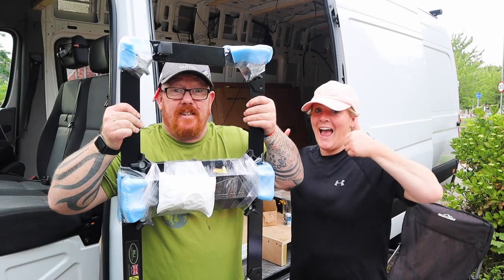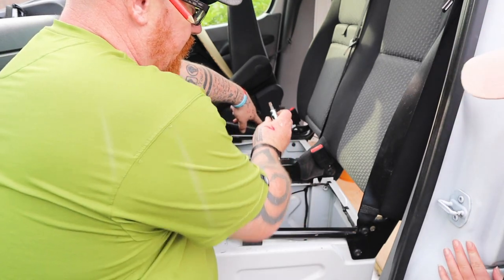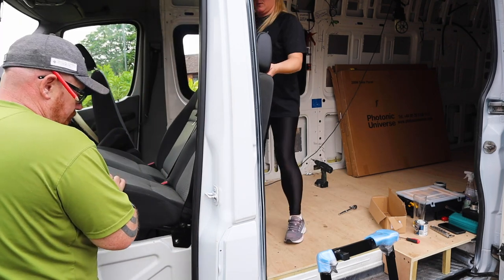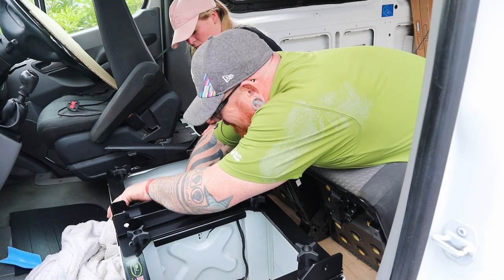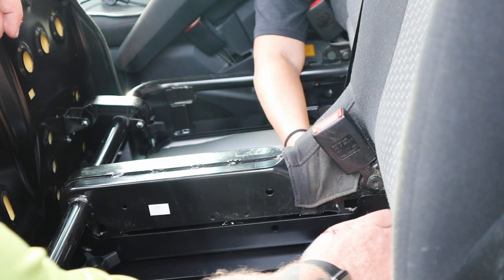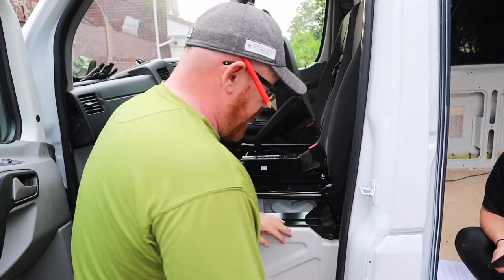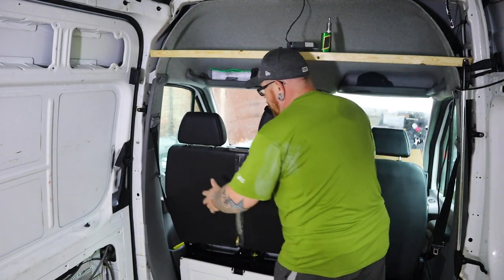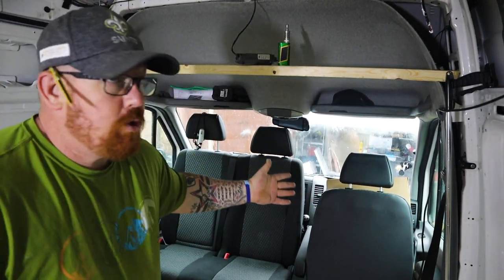Fitting SWIVEL Seats In Our VAN CONVERSION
Fitting SWIVEL Seats In Our VAN CONVERSION is kind of easy and you don't need many tools,
but having a swivel seat in your van gives you so much more room and enables you to open up on the front of the cab and makes the whole van seem longer. So stick around as we are Converting a VW crafter into a full mobile home and then traveling through the UK and Europe